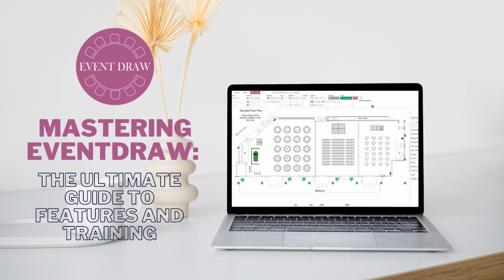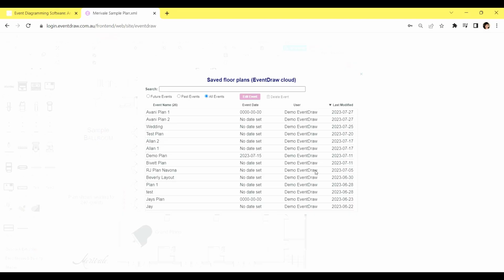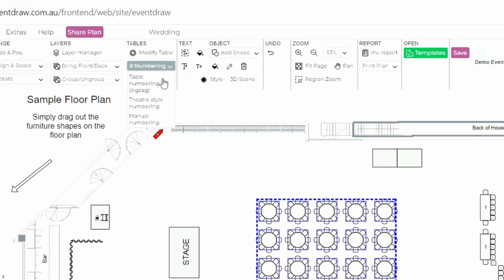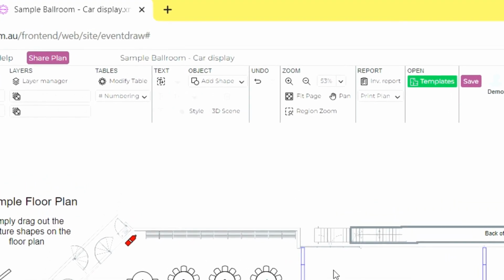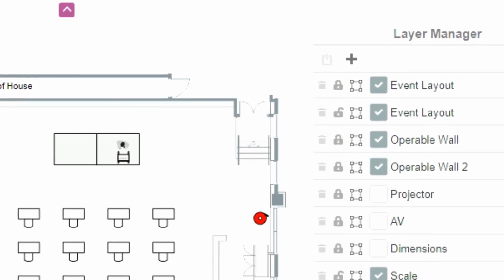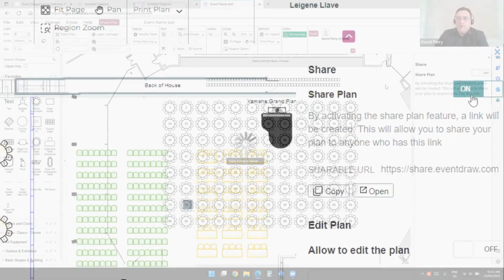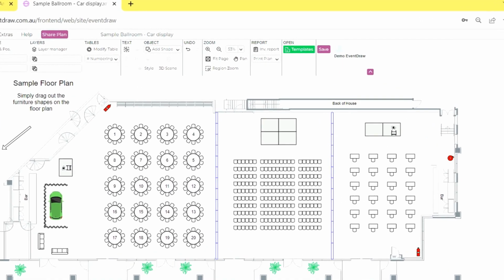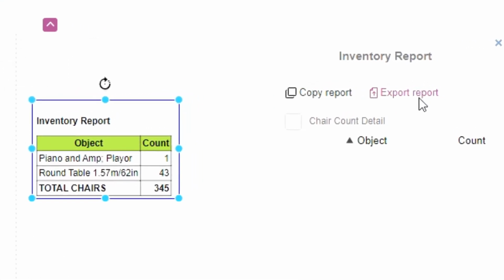Mastering EventDraw The Ultimate Guide to Features and Training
🎥 Dive into the world of EventDraw with our comprehensive guide to mastering its features and training techniques! 🌟 Whether you're a seasoned event planner, venues or just starting out, this ultimate guide will take you on a step-by-step journey through the intricacies of EventDraw.

🔗 In this video, we'll cover:

Understanding the Core Features: Learn how to navigate the EventDraw interface like a pro, from creating stunning event floor plans using smart shapes to customizing tables and chairs.

Using Templates

How to Use Copy Buttons and Autofill

Chair Spacing

Table Numbering

Modify Table

Favorites

Custom Equipment

Layers

Folders

Sharing Live Link

Saving Floor Plans

Printing

Printing only specific area

Inventory Reports

Immersive 3D

🌐 Join us on this educational journey to become an EventDraw master! Don't miss out on transforming your event planning game and turning your visions into flawlessly executed events.

📌 Get ready to elevate your event planning prowess with EventDraw - limitless possibilities!